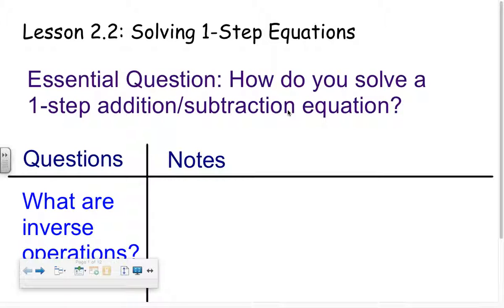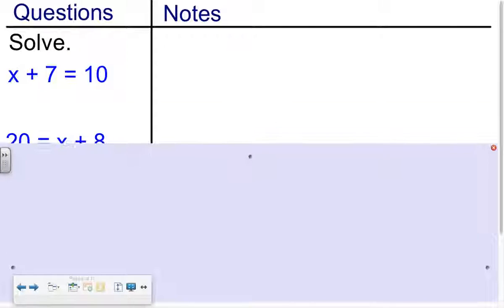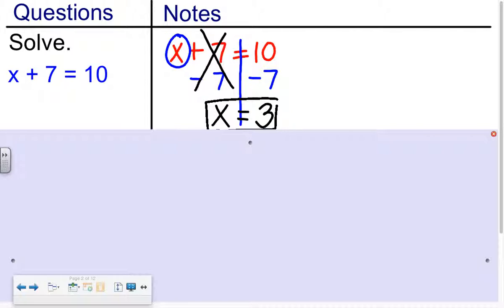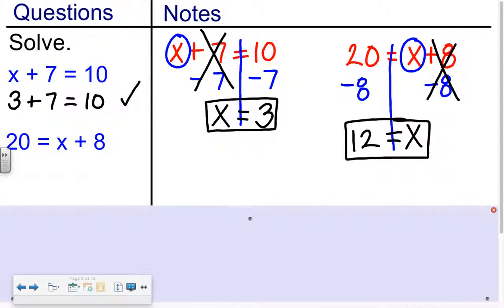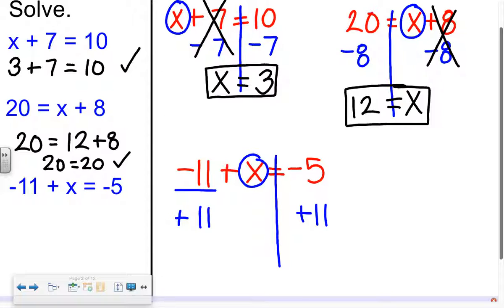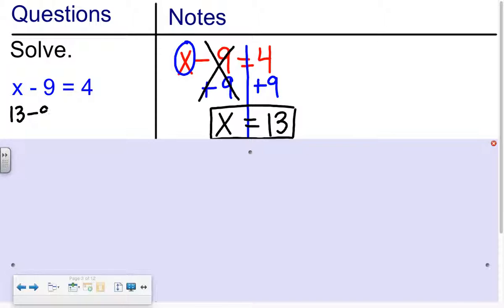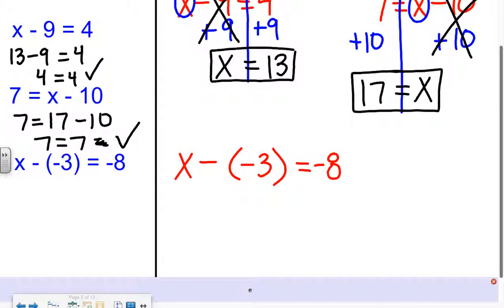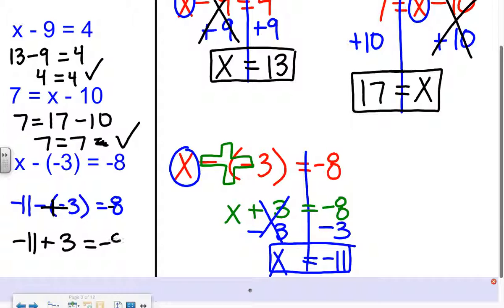MS 2.2 Day 1